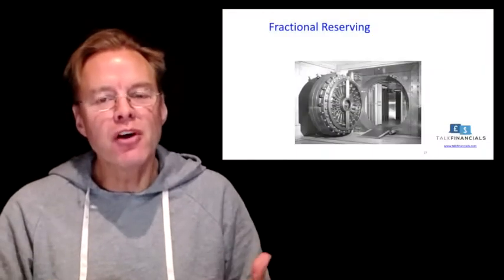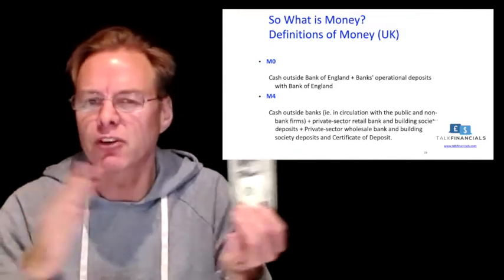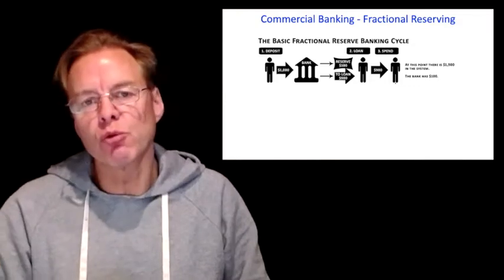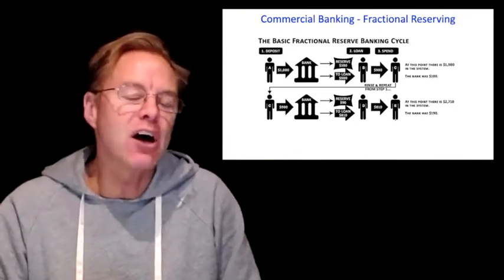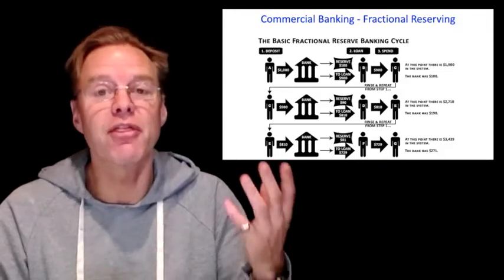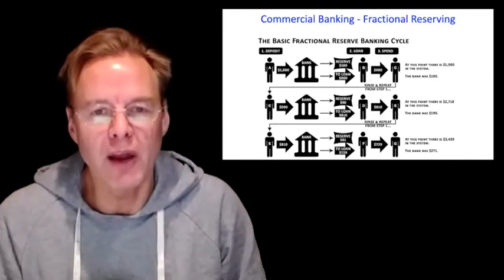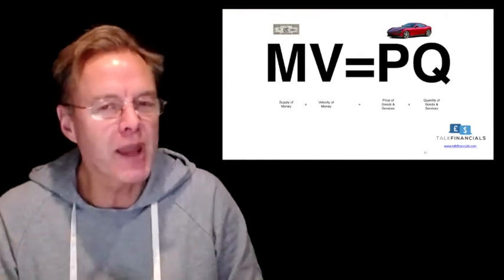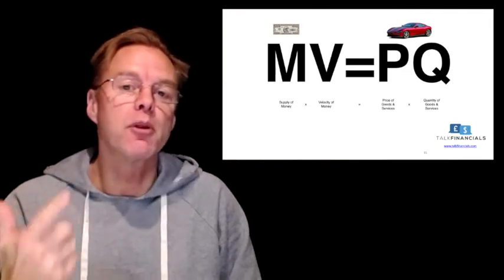From Barter to Fiat and Crypto – 3/7 – What is Fractional Reserving?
From Barter to Fiat and Crypto

In this video we examine how commercial banks can (and do) create money through a process known as Fractional Reserving

This is one of a series of videos in which we examine:

1. What do we mean by ‘Money’?  How the Barter economy led to a Paper Currency and ultimately to a ‘Fiat’ Currency system

2. What do we mean by a ‘Fiat’ currency?  Why trust is so important

3. How commercial Banks can create money through a process of Fractional Reserving

4. How Central Banks can create money through a process of Quantitative Easing

5. The implications of all that ‘money printing’

6. What are Cryptocurrencies, what are their advantages and disadvantages, and why they are the natural next step in the evolution of currencies, harnessing technology and innovation in FinTech.

I hope you find these videos fun and informative.  Please do leave any comments below